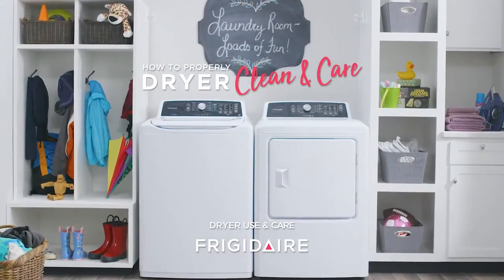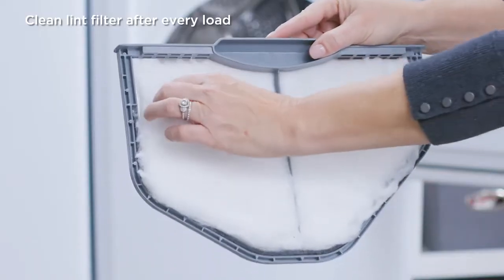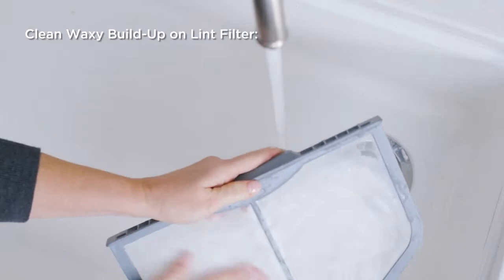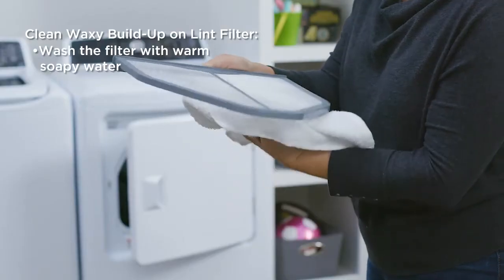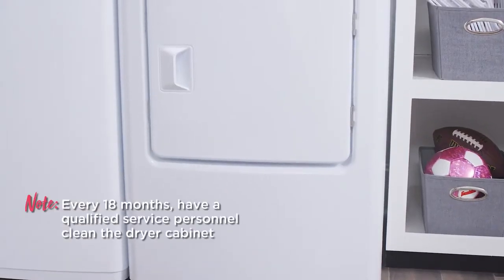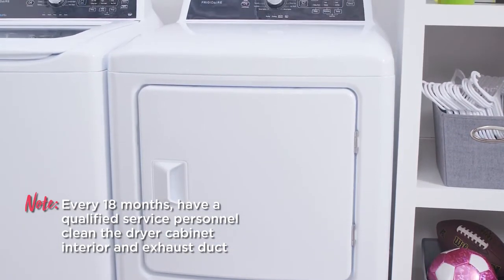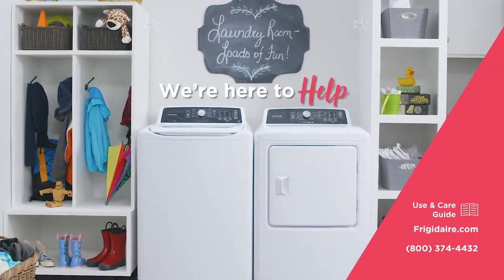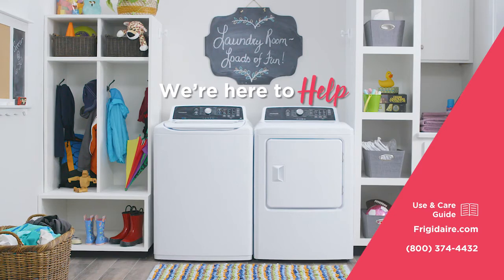Frigidaire How to Properly Clean and Care for Your Dryer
Learn the best way to clean your Frigidaire Dryer with these quick tips.